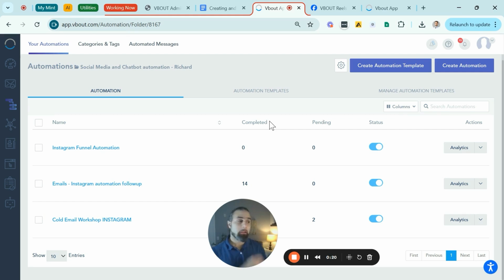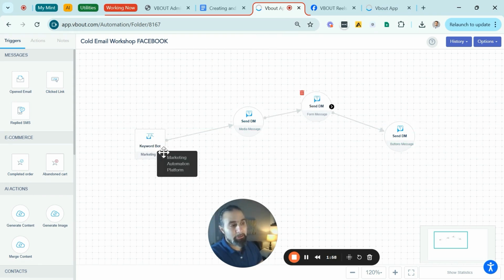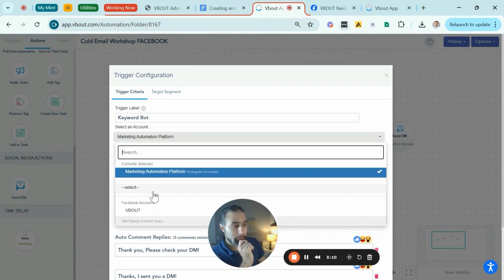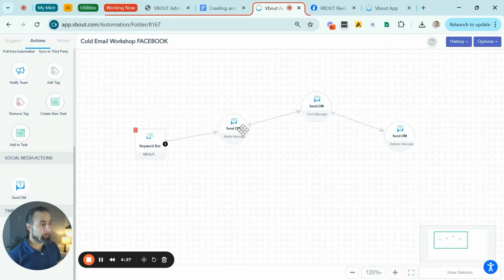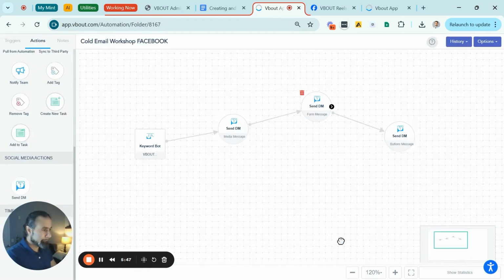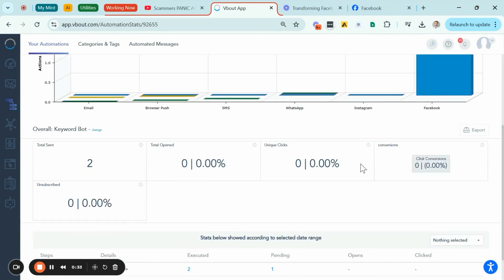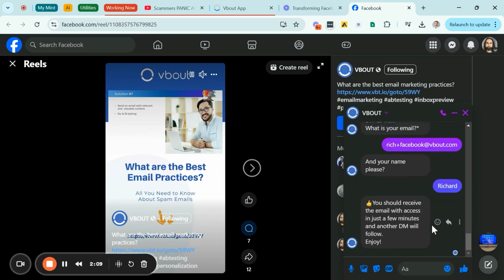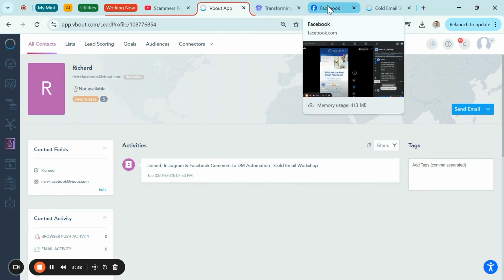Facebook Comment to DM Automation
🚀 **Unlock More Engagement with Facebook Comment-to-DM Automation!**

If you’ve been using **Instagram Comment-to-DM Automation**, get ready—**this powerful feature is now available for Facebook too!** 🎉

With billions of active users across Facebook and Instagram, businesses can now **automate direct messages to users who comment on their posts**, turning engagement into real conversations and potential leads.

💡 **How This Feature Helps You:**
✅ Automate DMs to instantly connect with engaged users
✅ Convert post interactions into leads effortlessly
✅ Build seamless sales and support funnels through automation
✅ Scale your outreach across both Facebook and Instagram

With **Facebook and Instagram combined**, the potential to **increase engagement and drive conversions is massive**. Whether you're looking to grow your audience, capture leads, or enhance customer interactions, **this feature can transform your social media strategy.**

📌 **Want to try it?** If you’re using VBOUT, it’s live inside your automation tools. If not, let’s connect and explore how you can start leveraging this today!